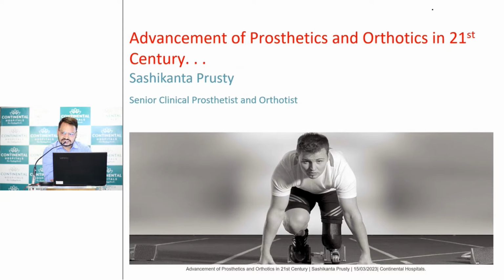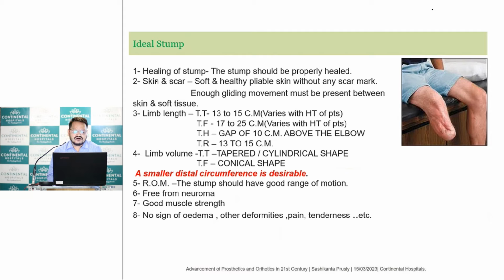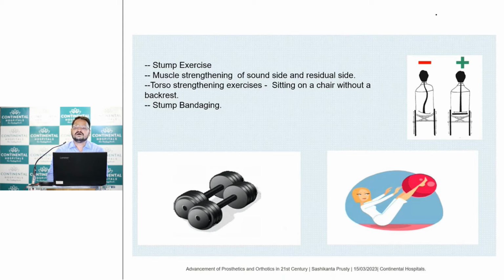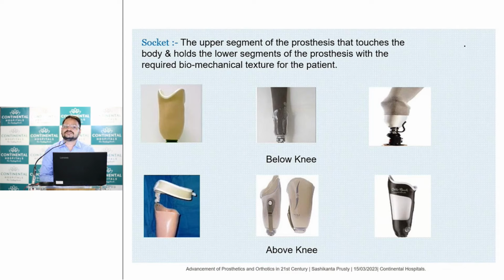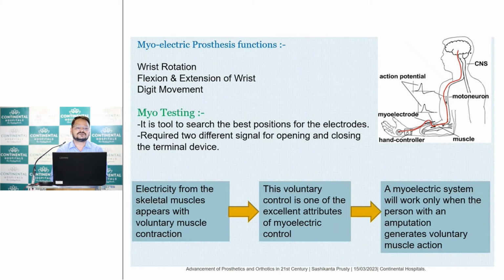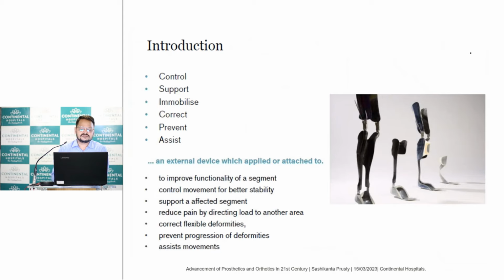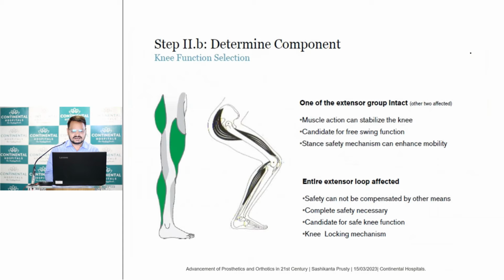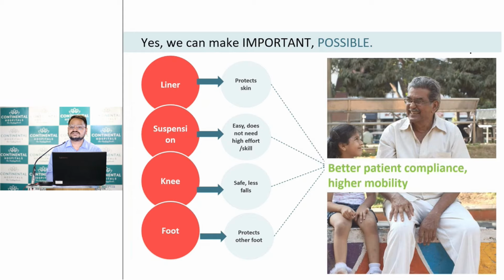Advancement of Prosthetics and Orthotics in 21st Century | Dr Sashikanta Prusty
Dr Sashikanta Prusty Sr Consultant at Continental Hospitals outlines the advancements in the field of prosthetics and orthotics. As technology evolves, we are able to cater to a wide range of disabilities and ensure everyone can have access to the best of prosthetics.